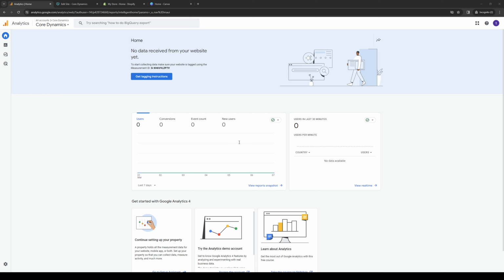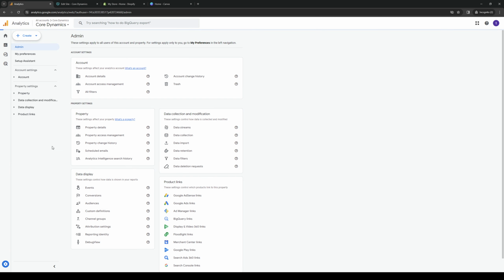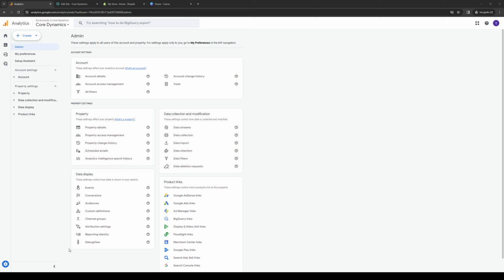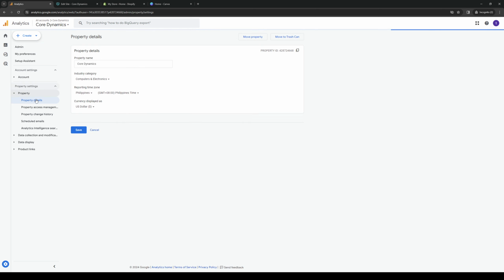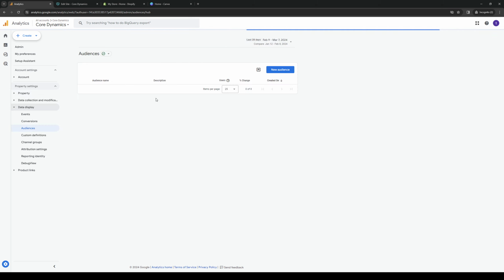How to Create Google Analytics Audiences (Full 2024 Guide)